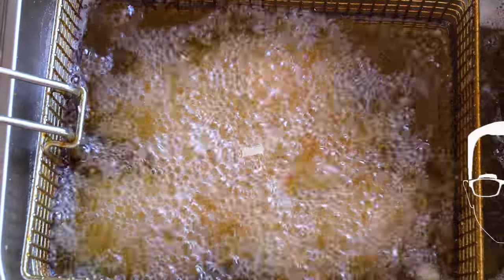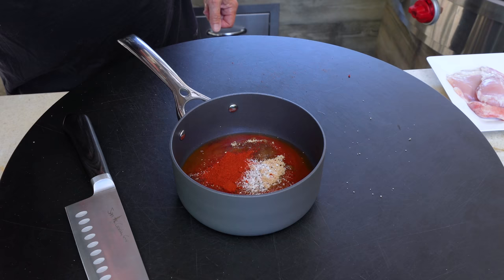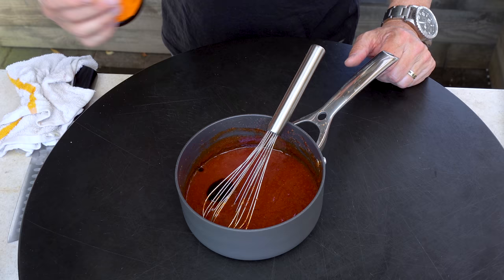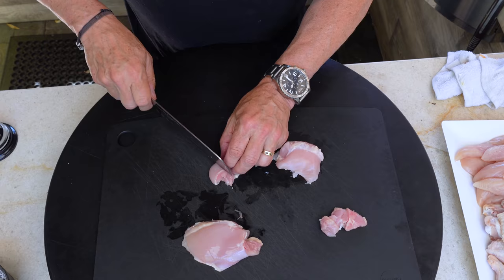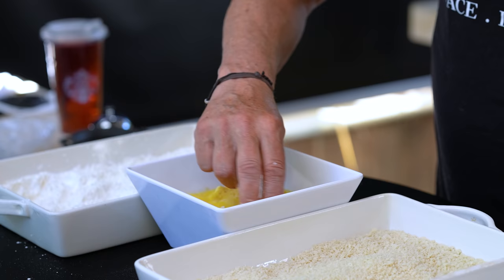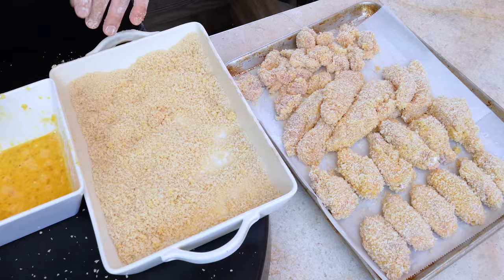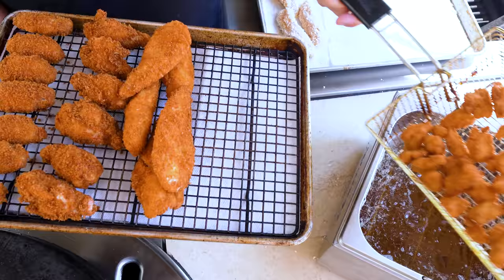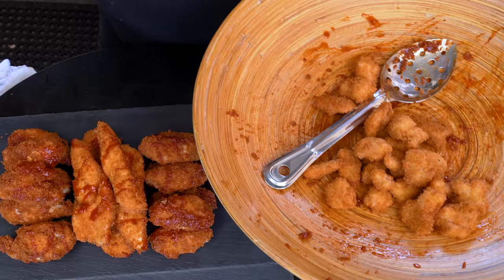HONEY BBQ CHICKEN (TENDERS, WINGS & POPCORNS) SAM THE COOKING GUY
Thanks again to Harry’s! Click here to redeem your Trial Set for just $3! Let me know what color razor handle you got in the comments below!
Honey BBQ Chicken in almost every fried form imaginable: tenders, wings & popcorns!

00:00 Intro
1:06 STCG 12" Cast Iron
1:53 Making the sauce
3:29 Reading an email
4:22 Finishing the sauce
4:38 Harry's Ad
6:57 Addressing & cutting the chicken
8:30 Prepping the breading station
9:19 No Fly Zone
9:47 Breading chicken
12:22 Deep frying chicken
15:05 Bottling the sauce
16:09 Saucing & plating chicken
18:33 First Bite
19:22 Outro

🔴 INGREDIENTS:
➔️Chicken Thigh
➔️Chicken Wings
➔️Chicken Tenders
➔️Bread Crumbs (I used Panko)
➔️Eggs
⭕ FOR THE SAUCE...
➔️Ketchup
➔️Brown Sugar
➔️Apple Cider Vinegar
➔️Hot Honey
➔️Salt
➔️Pepper
➔️Smoked Paprika
➔️Garlic Powder
➔️Liquid Smoke
➔️Soy Paste
⭕ FOR THE SEASONED FLOUR...
➔️Flour
➔️Cornstarch
➔️Salt
➔️Pepper